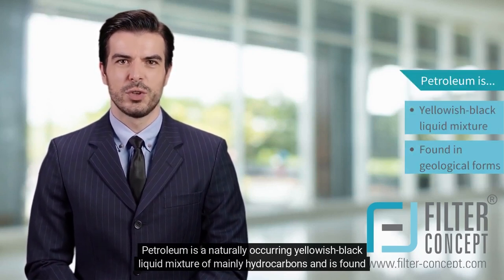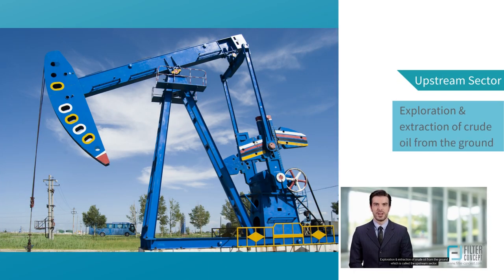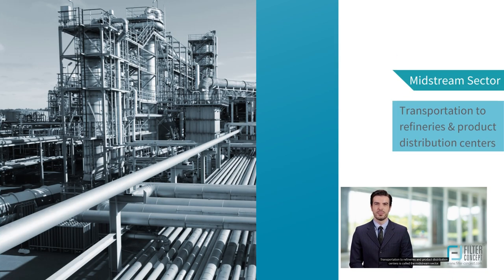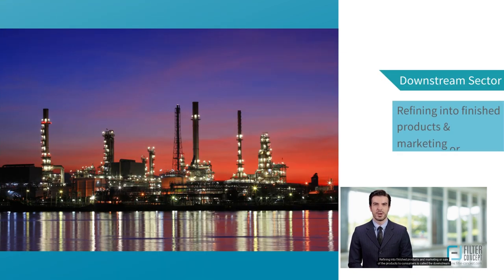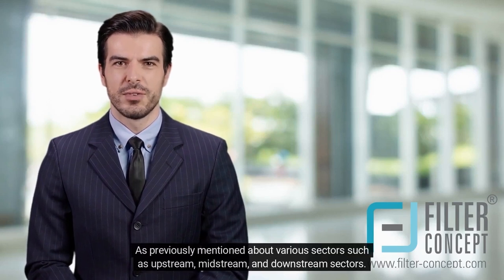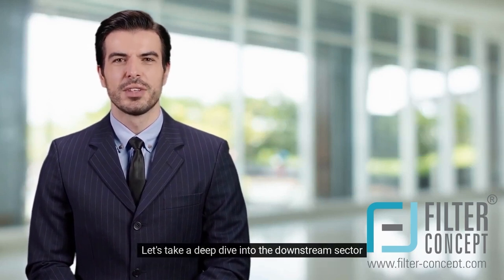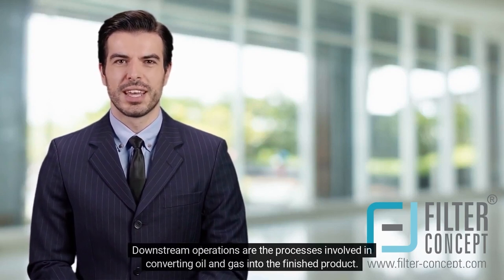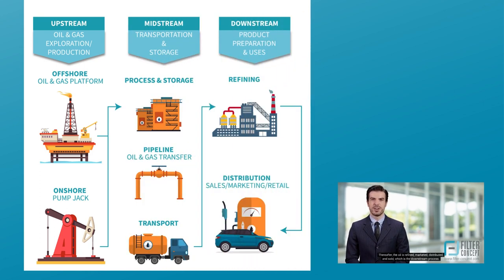𝐄𝐩𝐢𝐬𝐨𝐝𝐞 - 𝟏; 𝐀𝐦𝐢𝐧𝐞 𝐅𝐢𝐥𝐭𝐫𝐚𝐭𝐢𝐨𝐧 (𝐎𝐢𝐥 & 𝐆𝐚𝐬 𝐈𝐧𝐝𝐮𝐬𝐭𝐫𝐲)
Filter Solution by Filter Concept is here with its first episode as promised our foremost focus industry would be Oil & Gas which will include all the petroleum related equities.

Along with this we are introducing Amine filtration, its uses, applications and processes... Tap on the video to have full insight on this!!

►►𝐓𝐢𝐦𝐞𝐬𝐭𝐚𝐦𝐩𝐬:

Introduction: 00:00:00
In Previous Episode: 00:00:22
Oil & Gas: 00:00:37
Topics: 00:00:48
Crude Oil: 00:01:33
Classification: 00:02:10
Different Sectors: 00:03:47
Amine Filtration: 00:05:08
Optimal Filtration Solution: 00:06:40
Most Frequent Problems: 00:07:01
Contact Us: 00:08:09